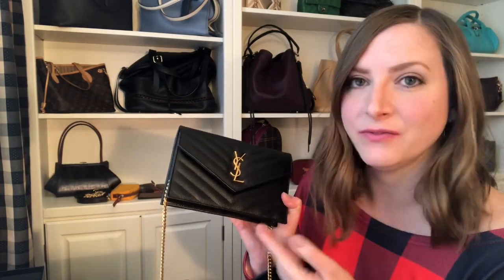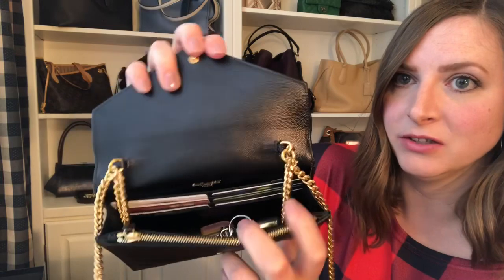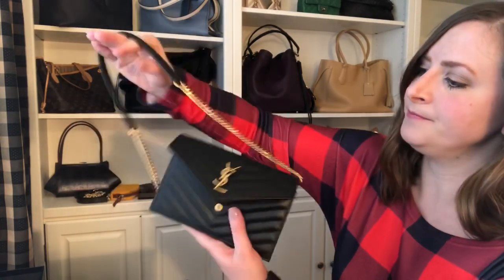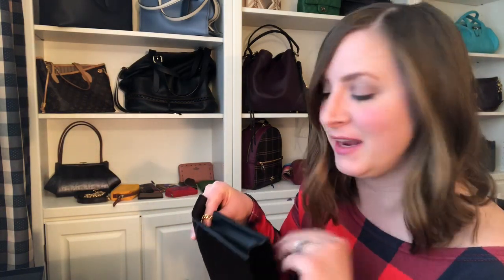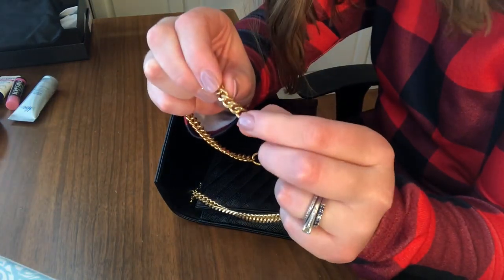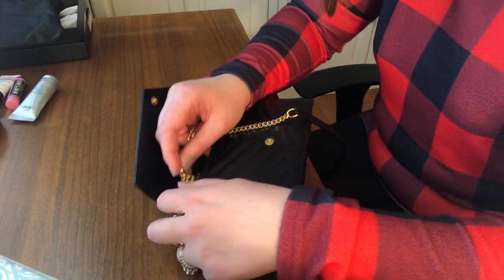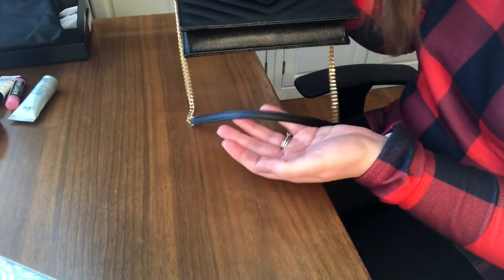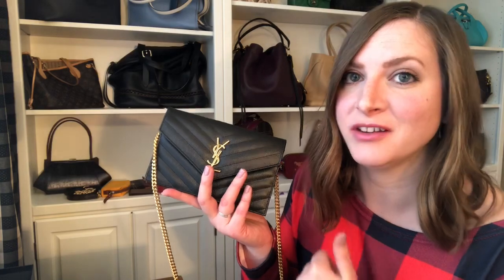*HOW TO* Shorten the Strap on Your YSL Small Chain Wallet to ANY Length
Quick “How To” video about how to shorten the strap on your chain wallet to ANY length without any permanent damage to your bag.